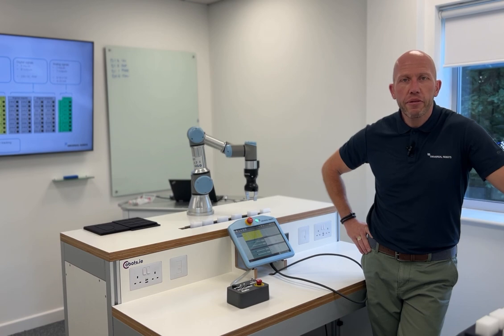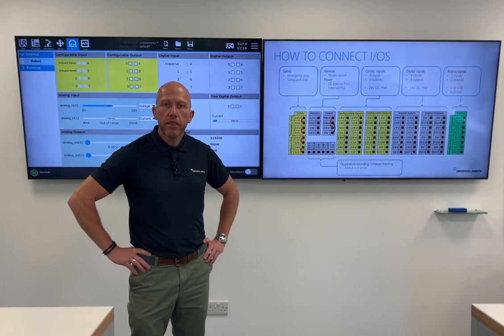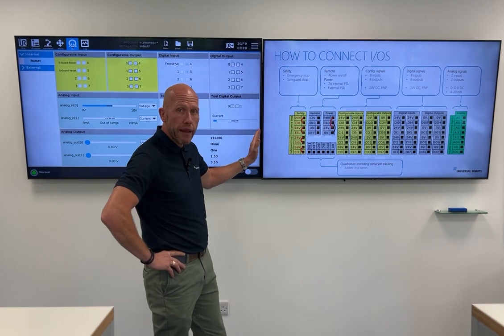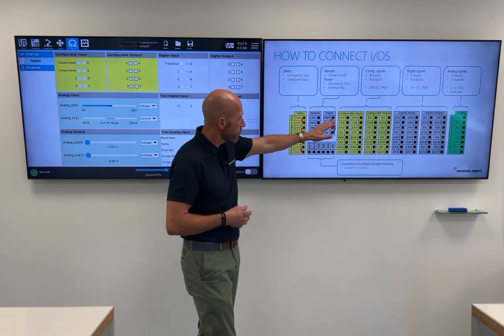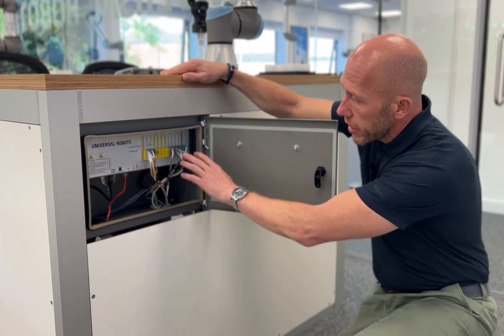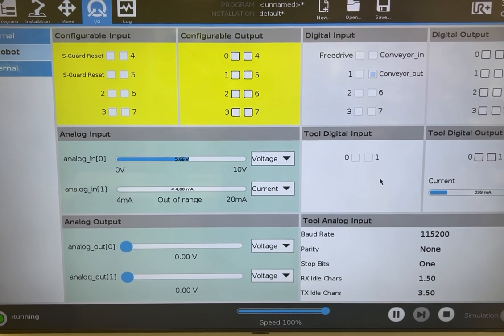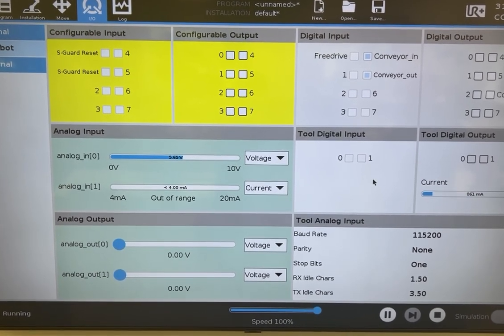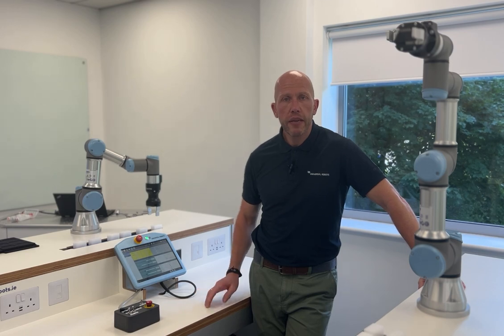Cobot Weekly ┃ EP1 ┃How to Use the I/OS , Cobots with Machine Tending, Talking to Tom Helliwell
Hello and welcome to the first ever , Cobot weekly , this is a series we are starting with new episodes being posted towards the end of each week , our aim is to include 3 main segments each episode. One being the tech support segment which will have a specialist showing you the common questions and answers to do with our cobots, the next segment will be the 'Application Spotlight' , which puts the cobots ur+ products into real-life scenarios. The Final segment is the cobot insight segment which is where our team will interview a member from either the cobot industry or around it , about the world of robotics.